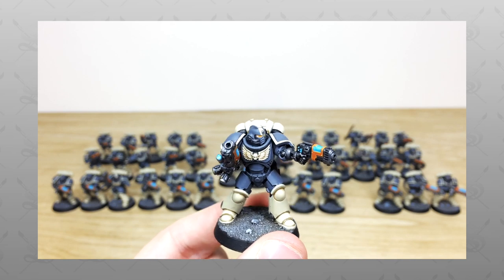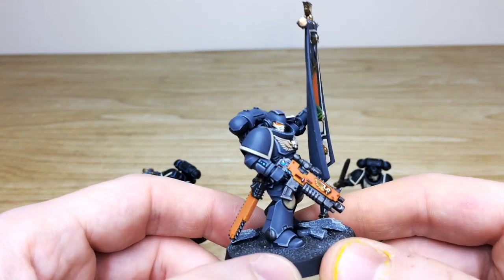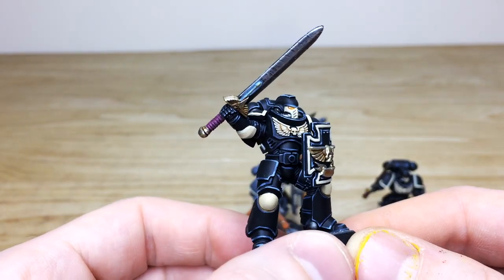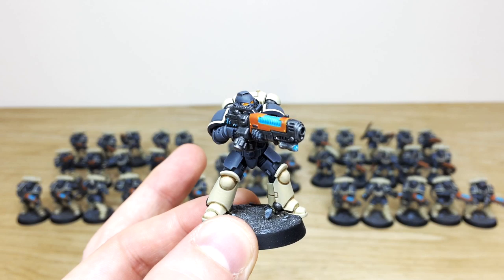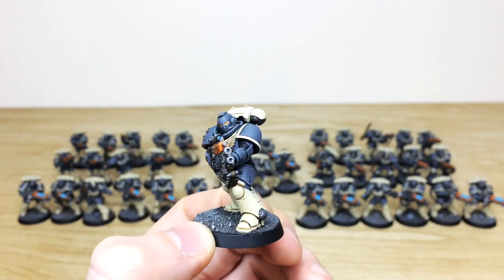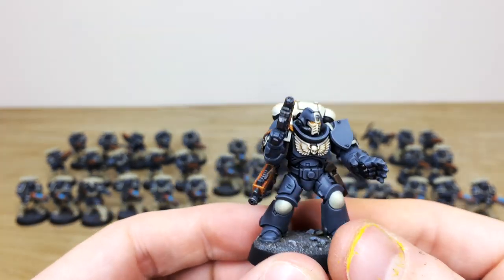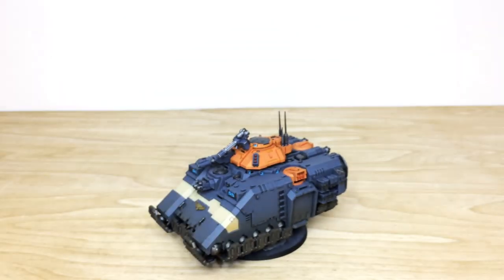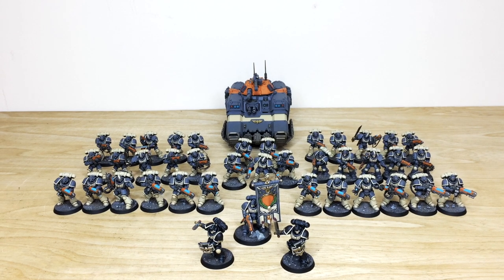PAINTING SHOWCASE: Space Marine Army Custom Chapter Warhammer 40k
Today we have this awesome and unique painting showcase with this custom Space Marine chapter for Warhammer 40k that was recently completed for a client here at Siege Studios.

The showcase includes a magnetised Repulsor, 17 Hellblasters, 20 Intercessors and two custom, converted Primaris Victrix Guard painted to our Bronze tier, with a slightly converted Primaris Ancient painted to our Silver tier.